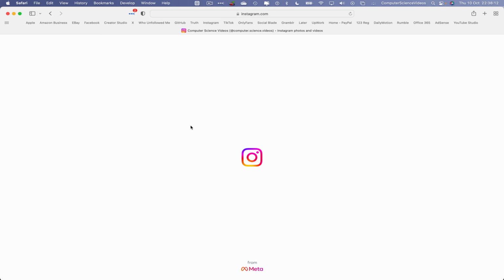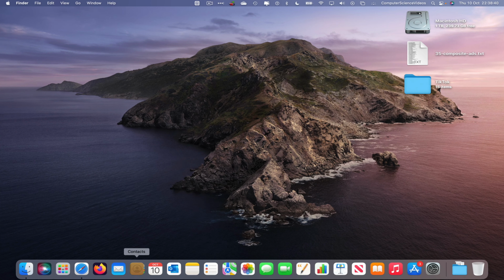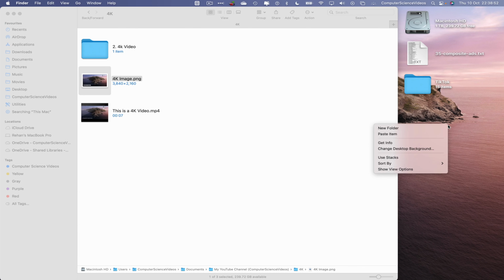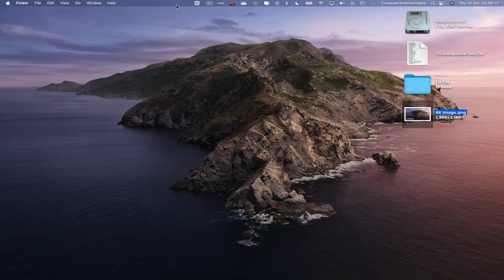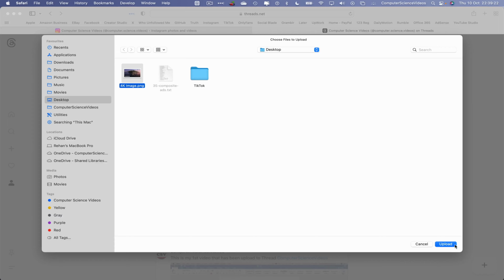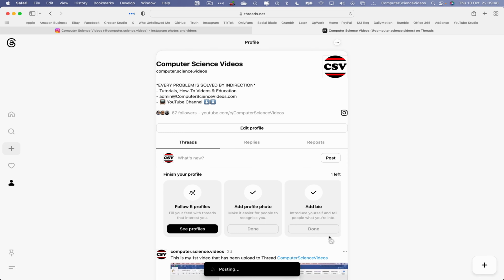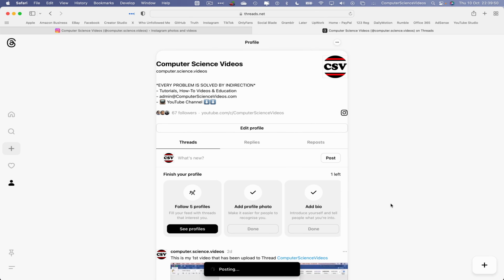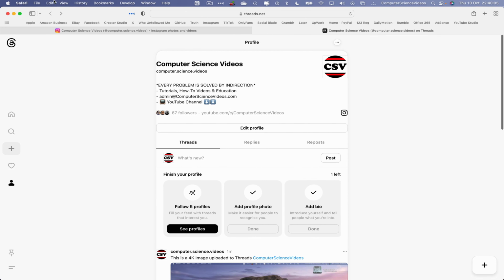How to UPLOAD a 4K Image to Your Threads Account Using a Mac / Desktop Computer - Basic Tutorial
How to UPLOAD a 4K Image to Your Threads Account Using a Mac / Desktop Computer - Basic Tutorial | New